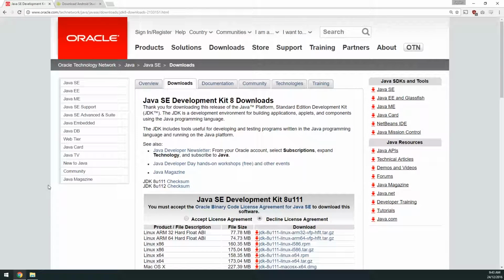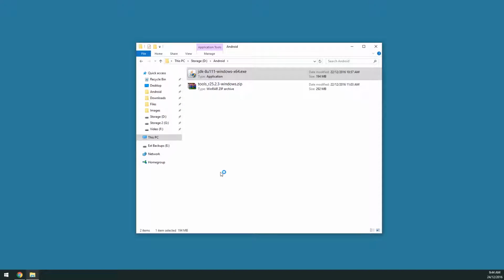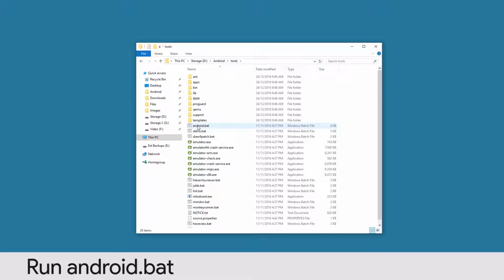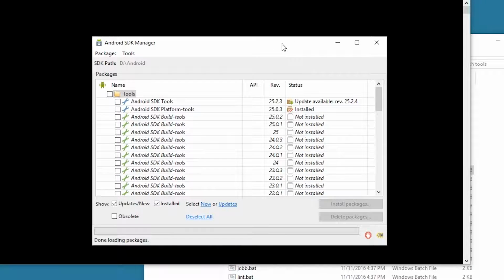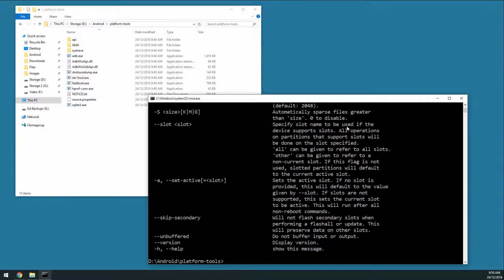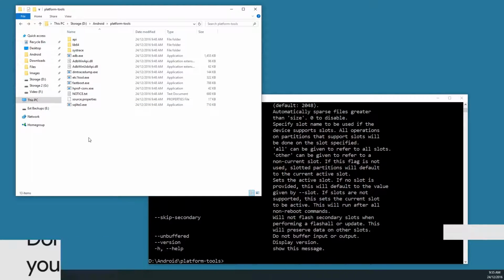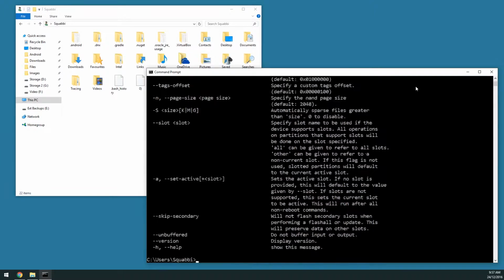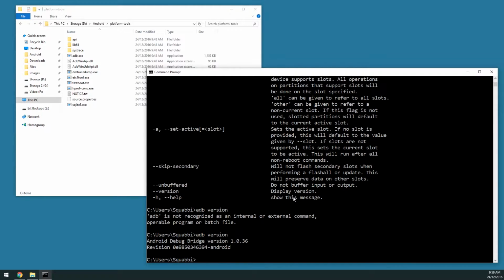Install Android PLatform